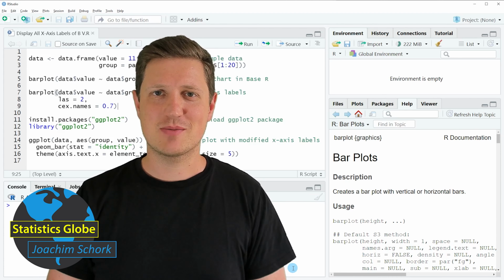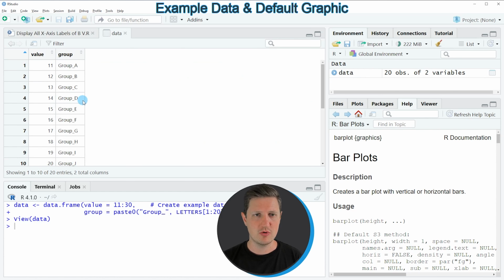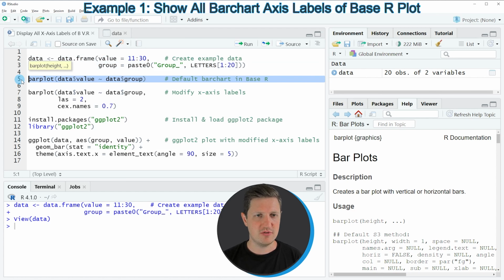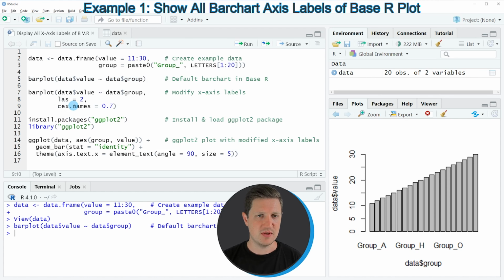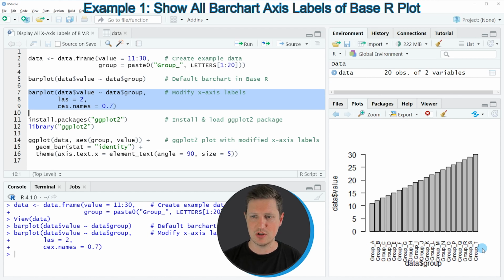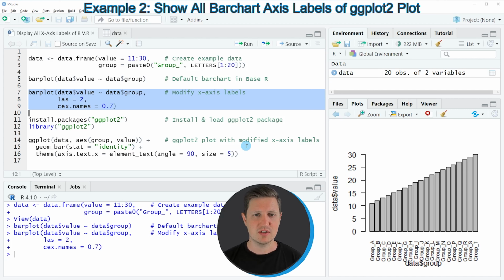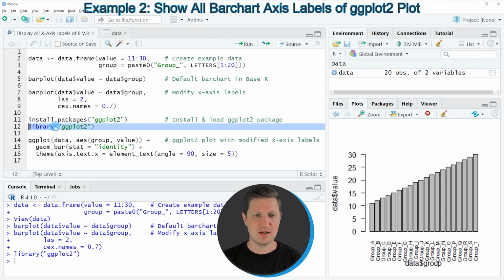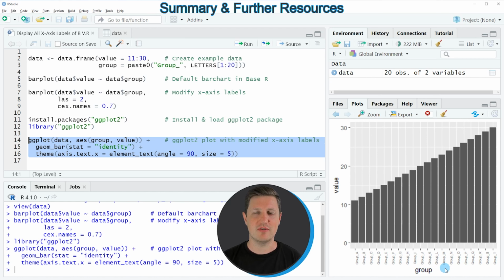Display All X-Axis Labels of Barplot in R (2 Examples) | Show Text Below Barchart | Base & ggplot2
How to display the entire text labels below a barchart in the R programming language. More details
R code of this video:

data ‹- data.frame(value = 11:30,    # Create example data
                   group = paste0("Group_", LETTERS[1:20]))

barplot(data$value ~ data$group)     # Default barchart in Base R

barplot(data$value ~ data$group,     # Modify x-axis labels
        las = 2,
        cex.names = 0.7)

library("ggplot2")

ggplot(data, aes(group, value)) +    # ggplot2 plot with modified x-axis labels
  geom_bar(stat = "identity") +
  theme(axis.text.x = element_text(angle = 90, size = 5))